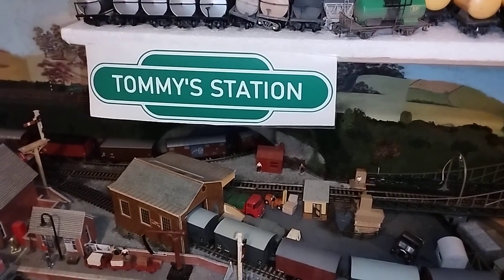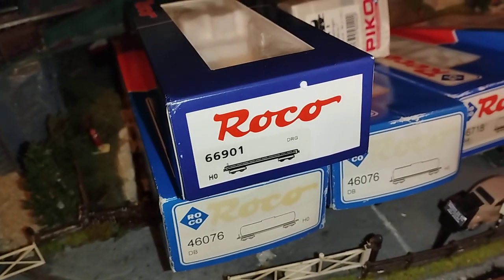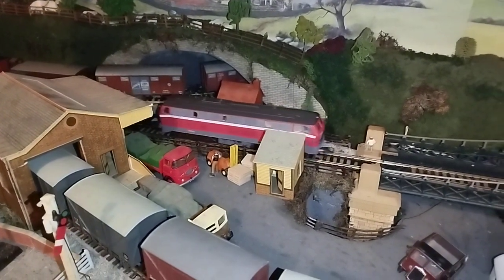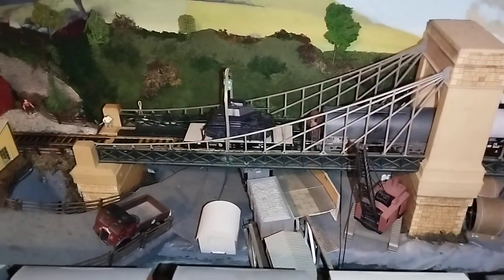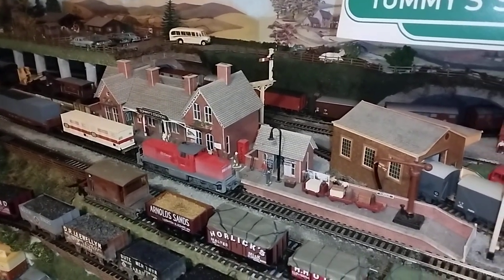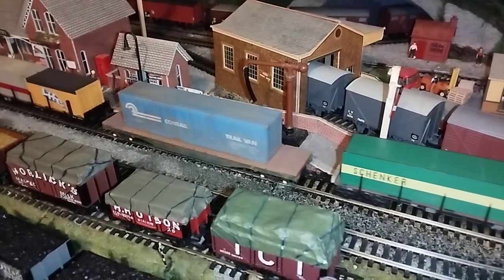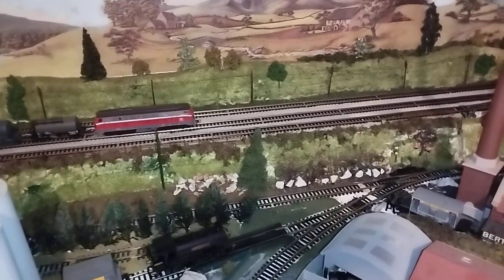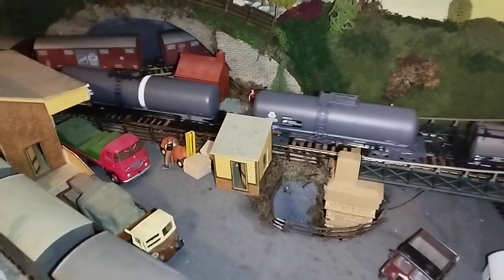Tommys Inbetween the Steamers Part 2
These are the remaining 6 wagons from my Roco Joblot plus one new used Fleischmann container wagon